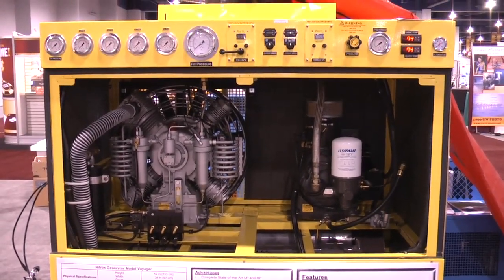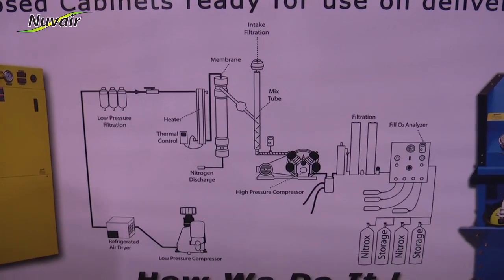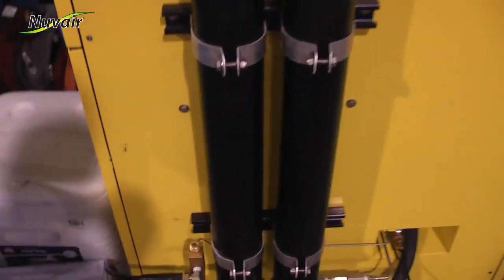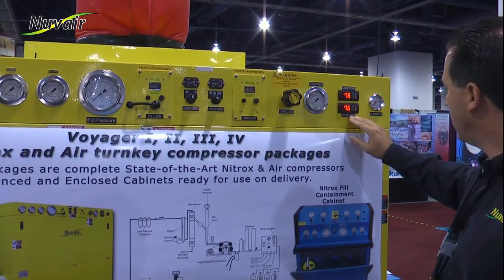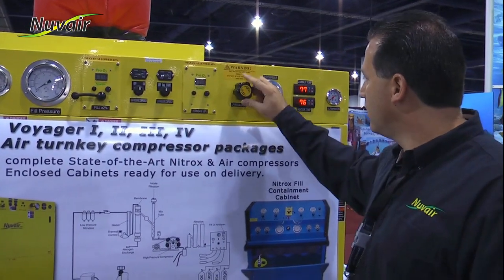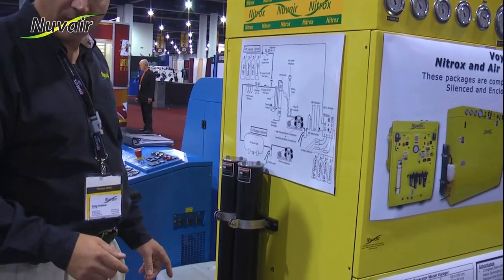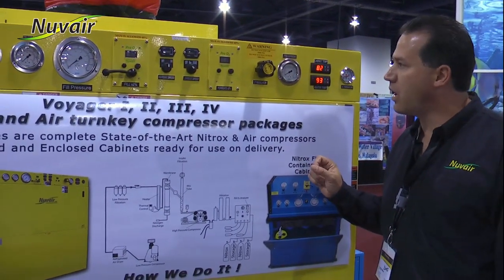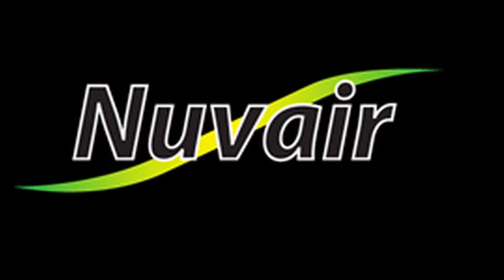Full Overview Of The Nuvair Voyager I, III & IV By Nuvair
Everything you need to know about your Voyager!

Nuvair Voyager II, III & IV are our continuous-duty nitrox producing workhorses. These state-of-the-art turnkey systems come in a silenced enclosure for cool and quiet operation. The control panel is mounted at eye level for easy operation. Fill a standard 80 cu ft cylinder with CGA Grade E quality gas in as little as 4.7 minutes!